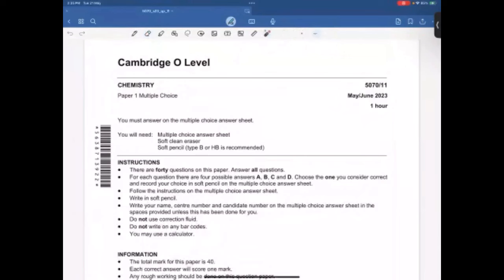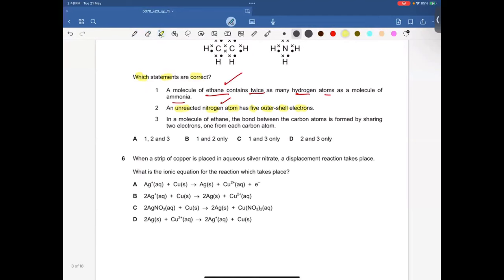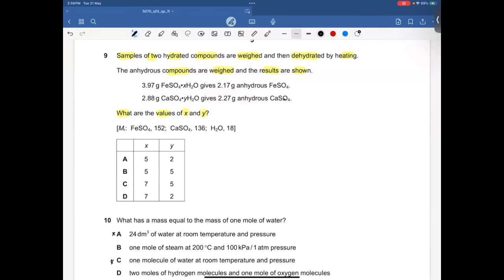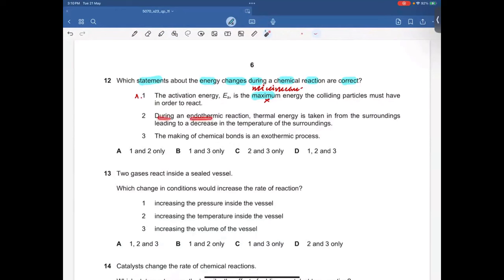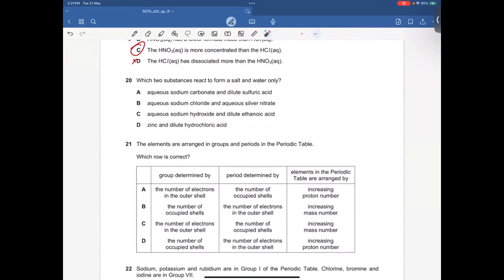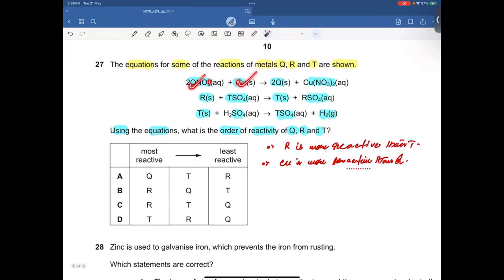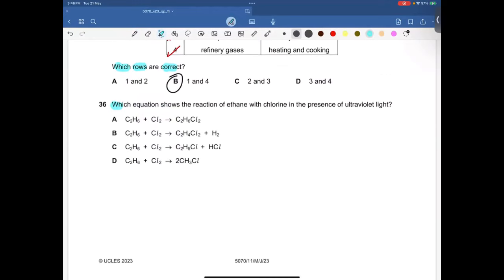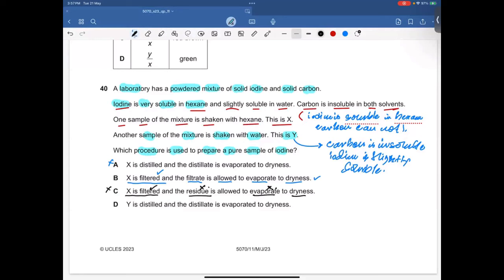O Level Chemistry Past Paper 5070 - MAY JUNE 2023 VARIANT 11 (ENGLISH/URDU)